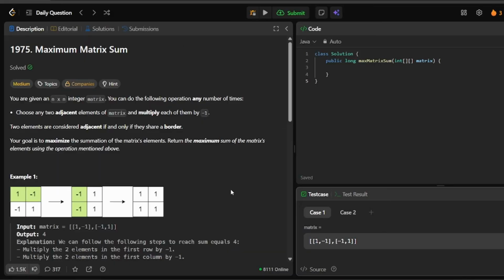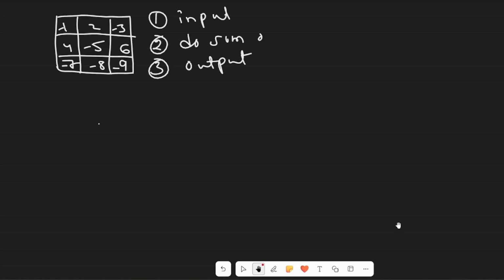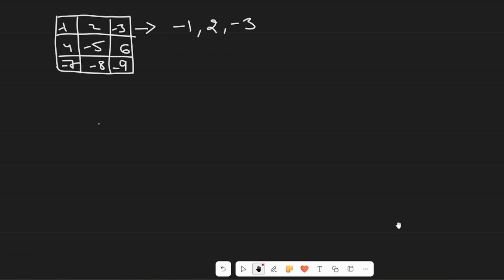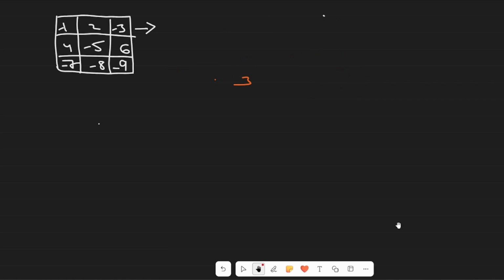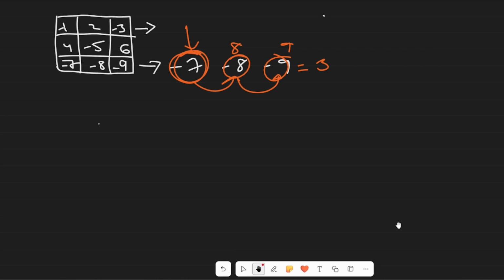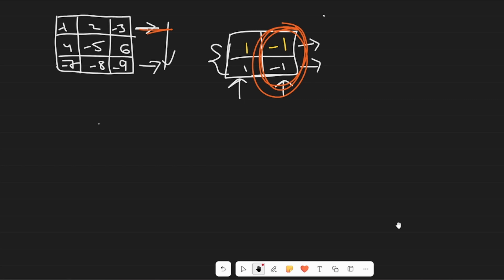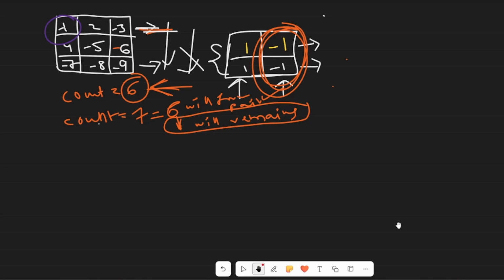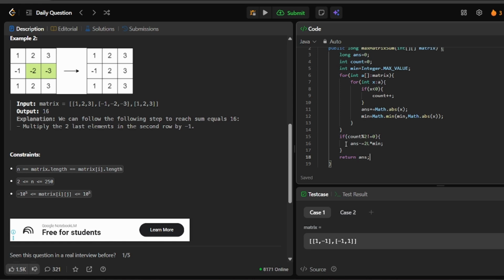Maximum Matrix Sum || LeetCode || Daily Question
In this video I explained the problem with clear example and egde cases.
Please do support if you understood.